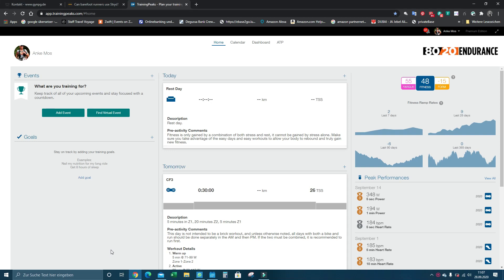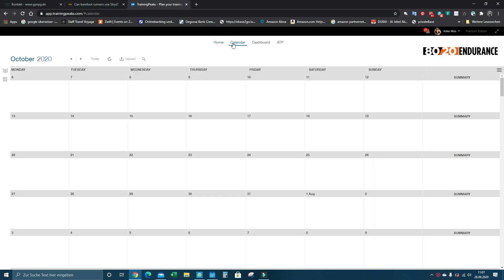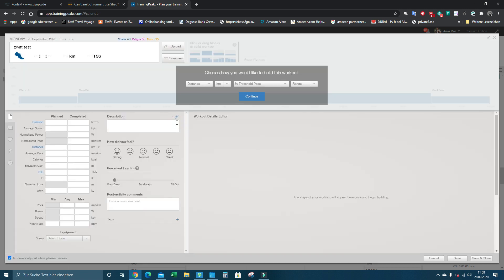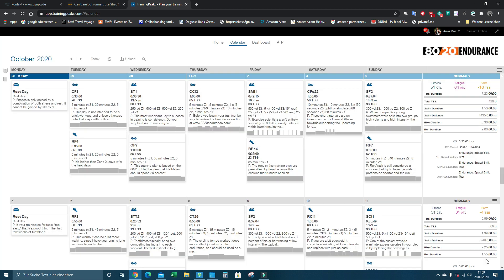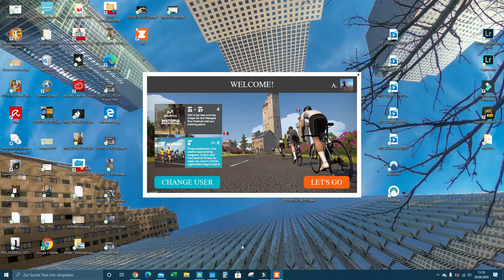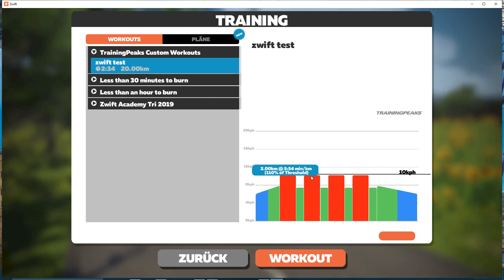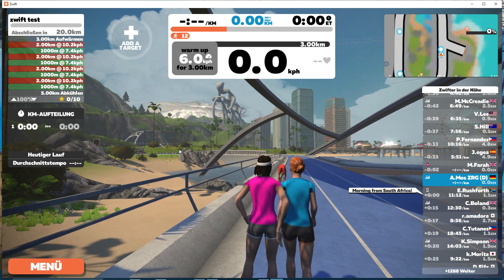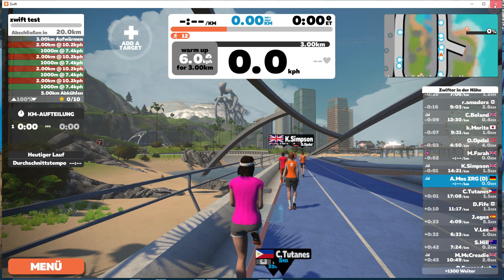Zwift Run: Synching Trainingpeaks Run Workouts to Zwift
You can synch your run workouts from trainingpeaks only, if these workouts are based on DISTANCE and %tHRESHOLD PACE